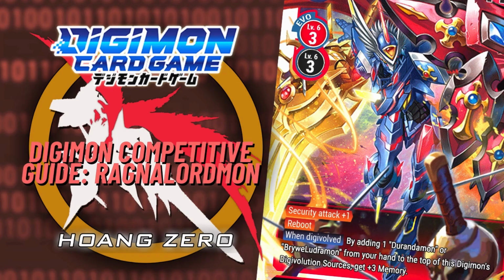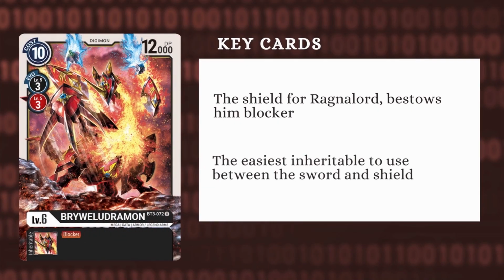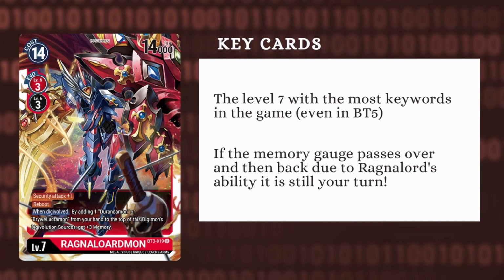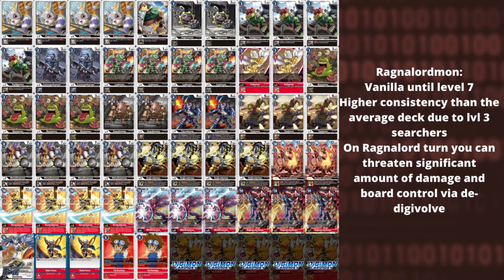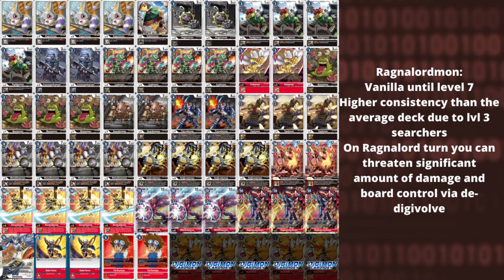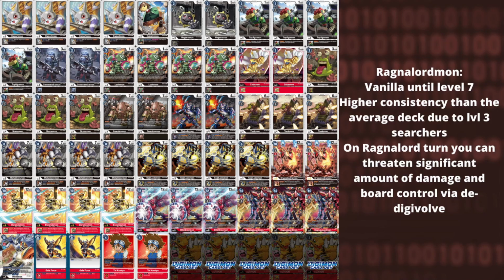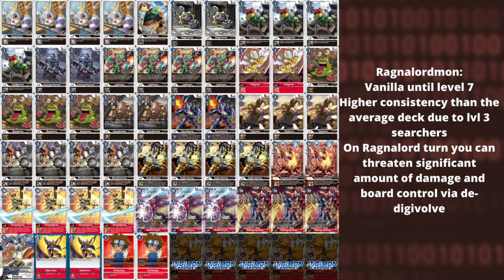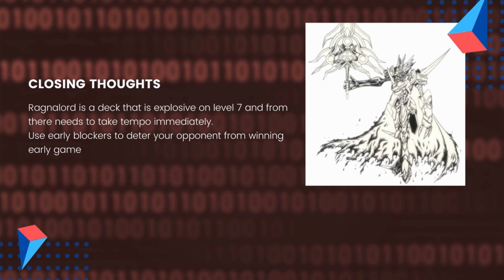Digimon TCG Competitive Overview - Ragnalordmon (Black)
This is Hoang and Zero Raven,  today we present a series containing guides on how to improve your Digimon TCG experience to a competitive level. This video details how to play Ragnalordmon at a competitive level! Alongside how to play Ragnalordmon, this guide showcases its action. Both Zero and I have years of competitive TCG experience and have multiple tops in several games. We hope we can use our experience to help you the viewer improve.